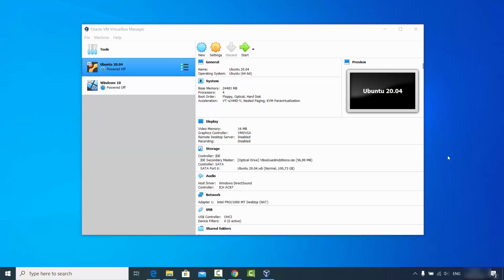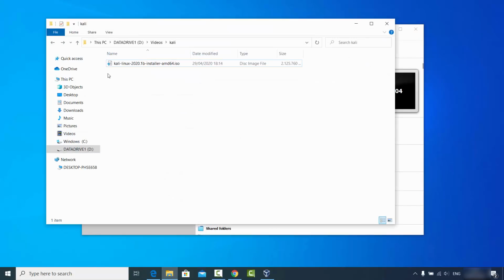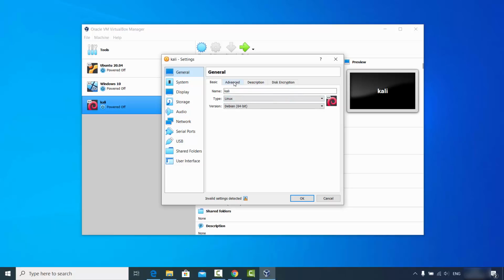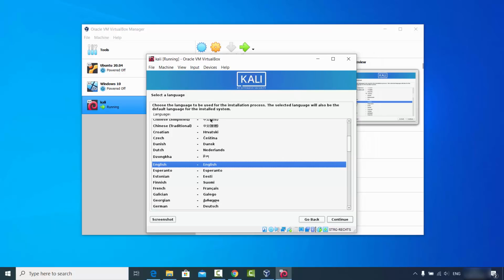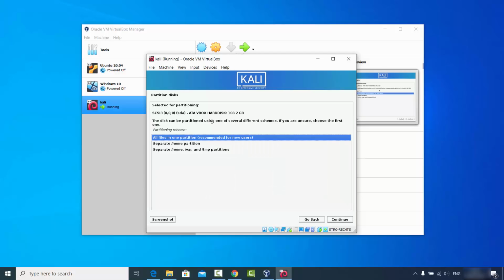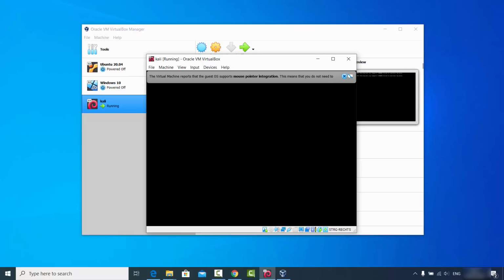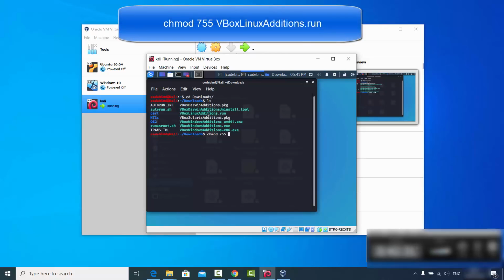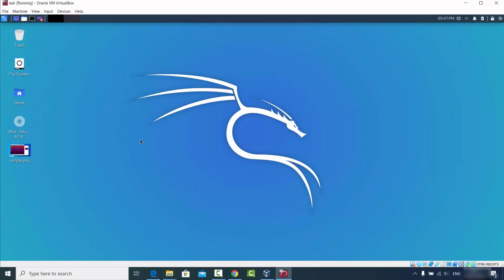How to Install Kali Linux 20201b in VirtualBox on Windows 10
how to install kl in vb